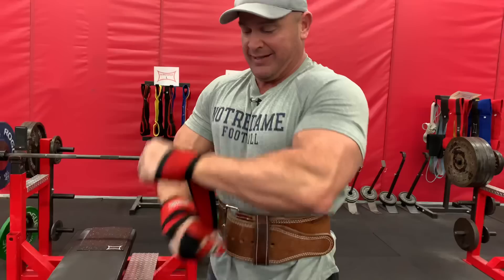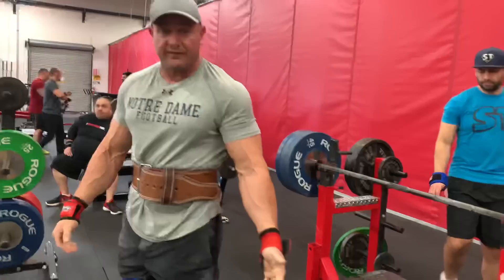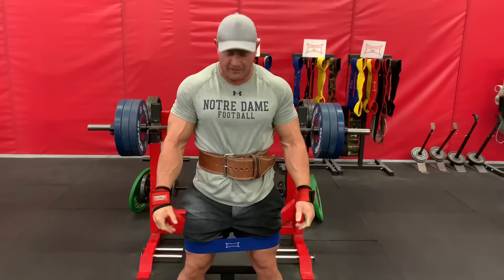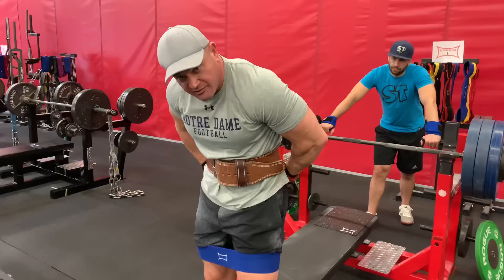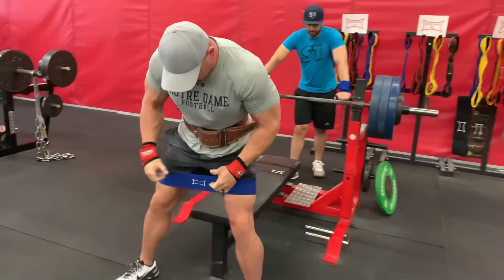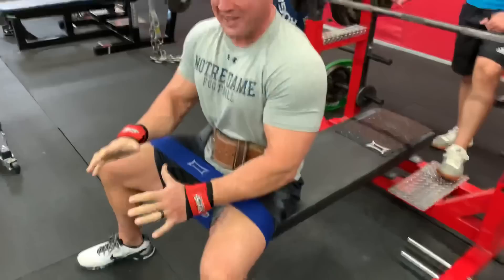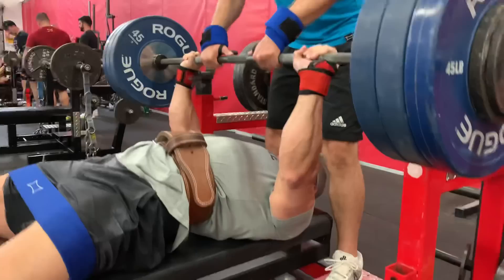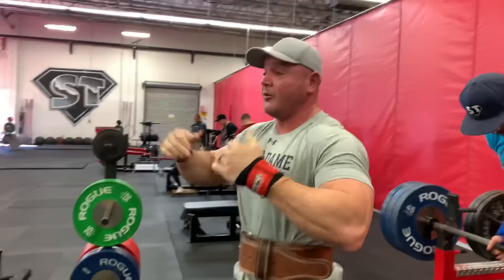Spoto Press Your Way To A MASSIVE Bench Press!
Mark breaks down the Spoto Press.